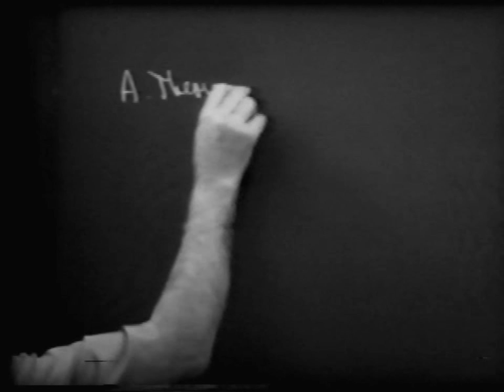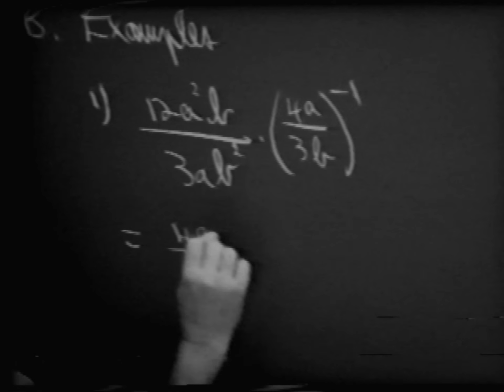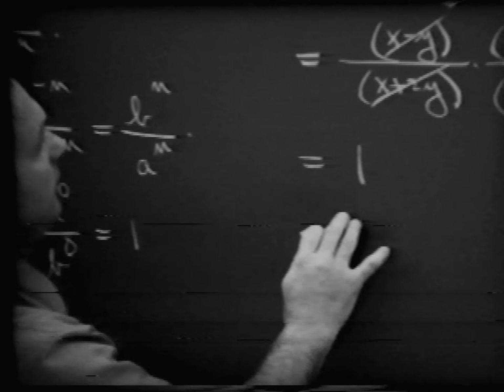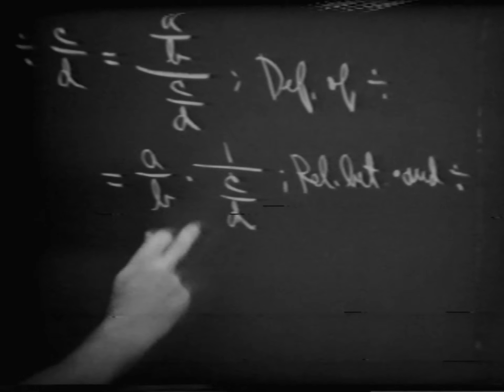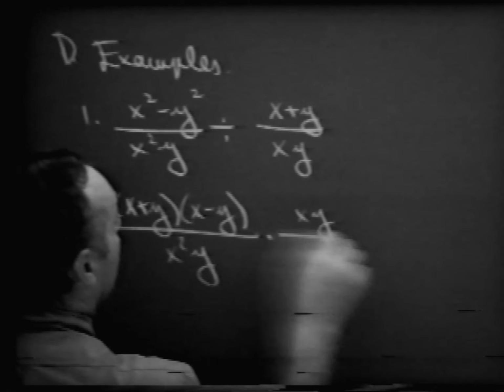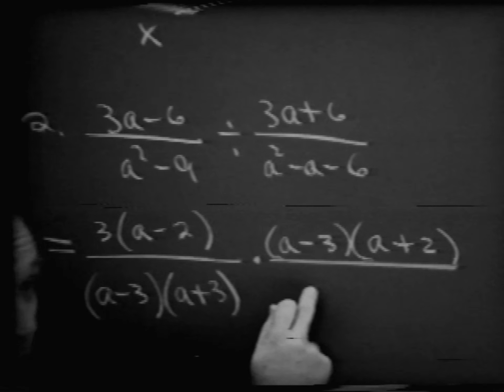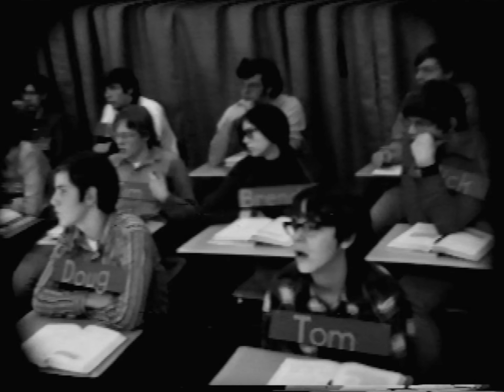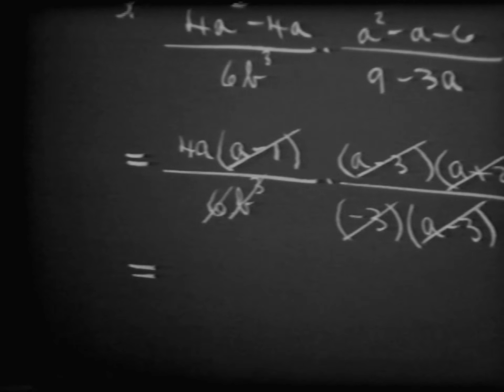Lesson 39: Products and Quotients